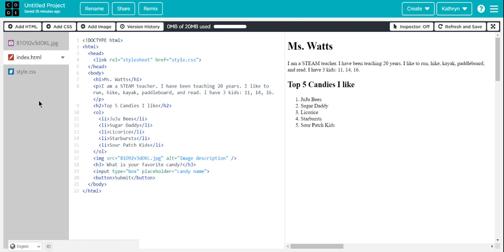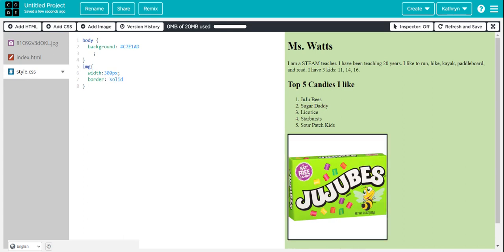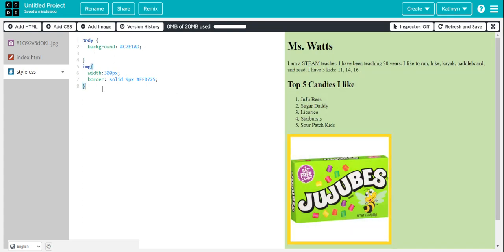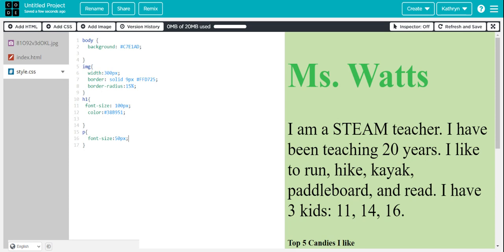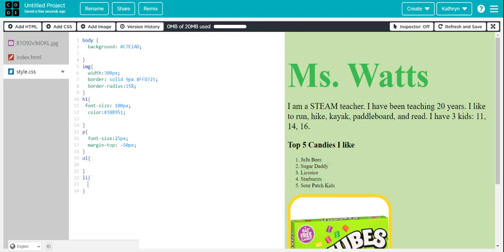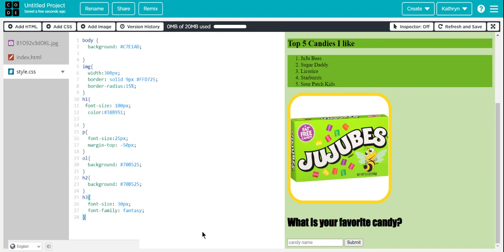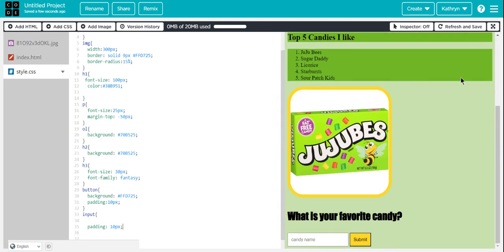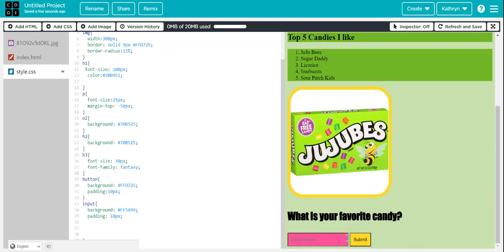6th grade part 2 weblab